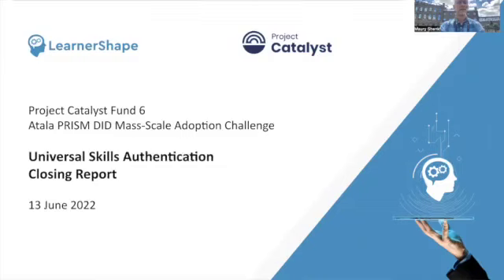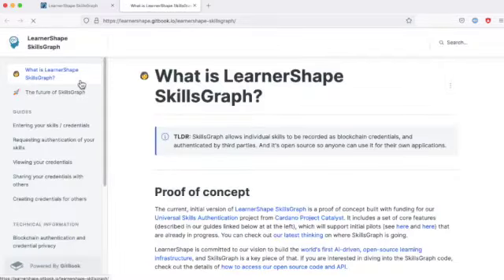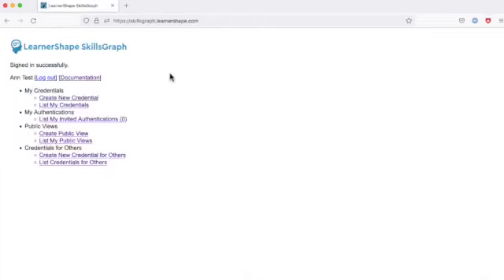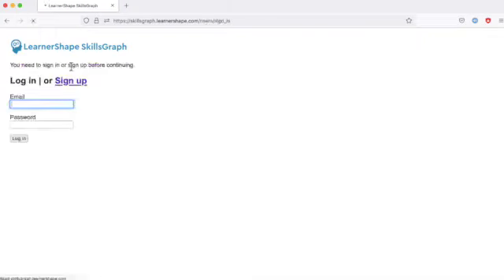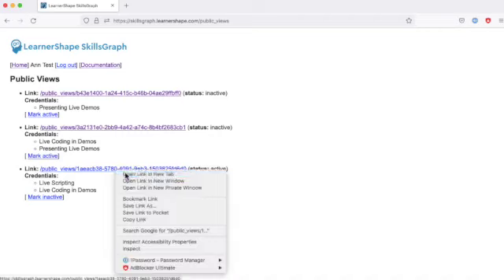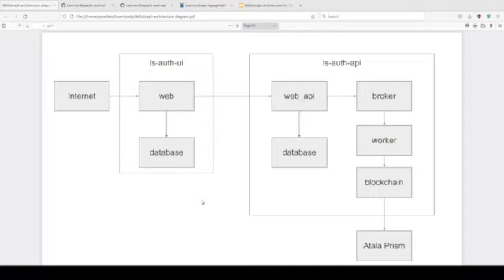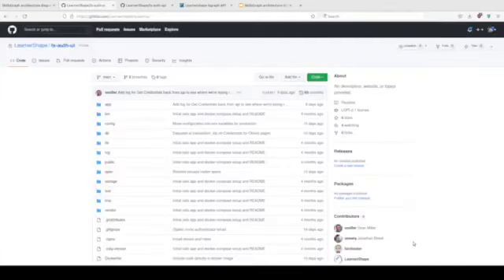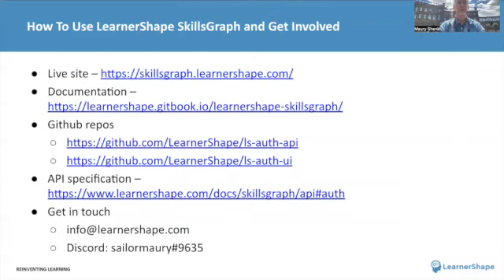Universal Skills Authentication, 600142, Fund 6 - close out video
Project Catalyst is an experiment in community innovation, providing a framework to turn ideas into impactful real world projects.